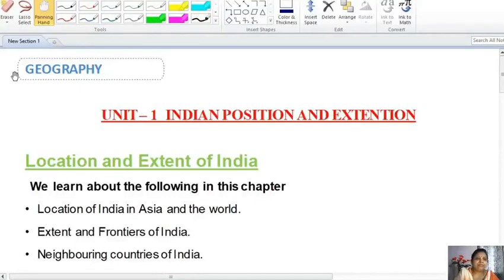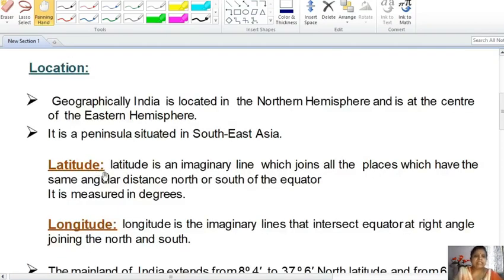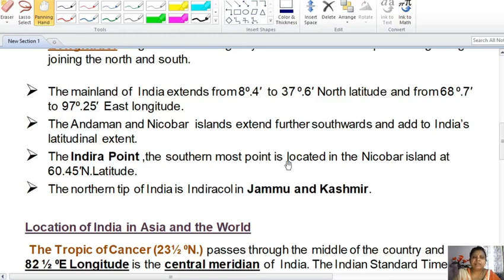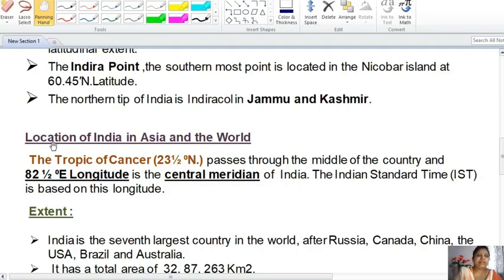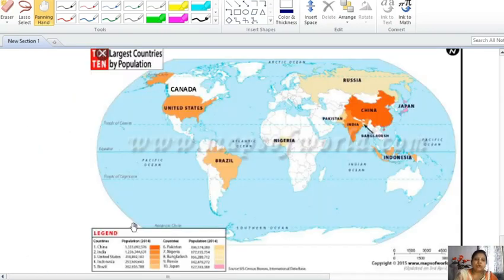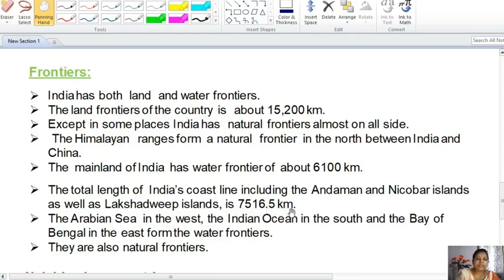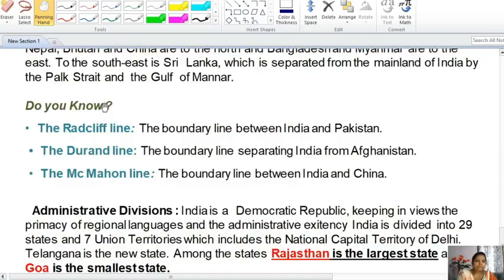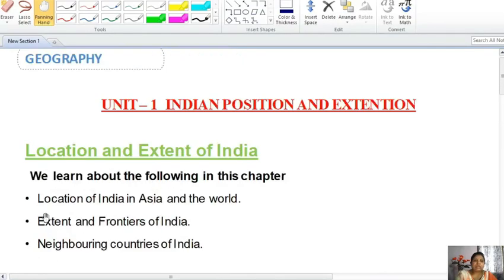10TH SOCIAL SCIENCE Geography UNIT 1 INDIAN POSITION & EXTENTION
10TH SOCIAL SCIENCE Geography  UNIT 1 INDIAN POSITION & EXTENTION